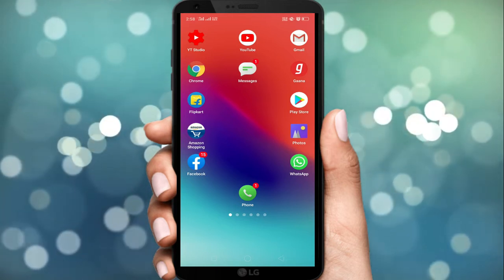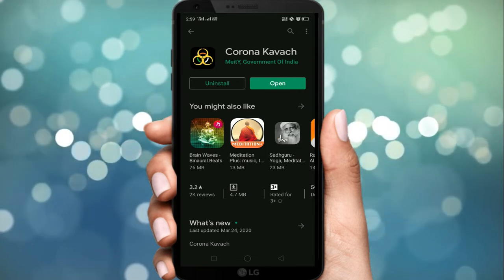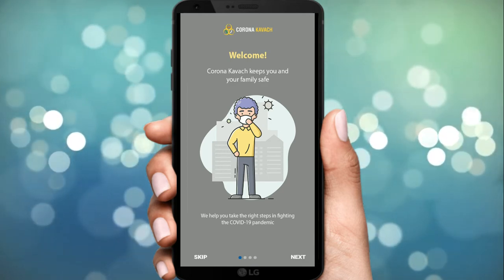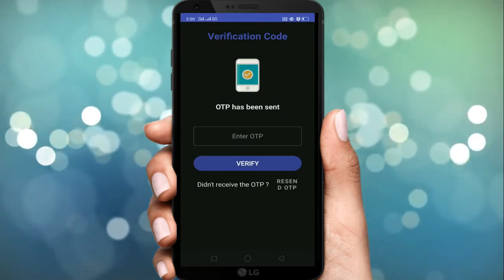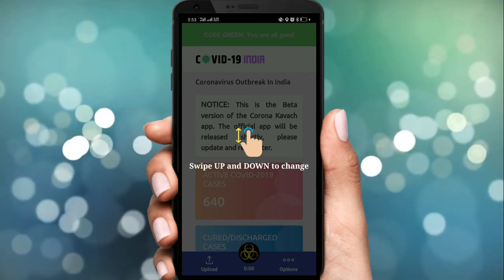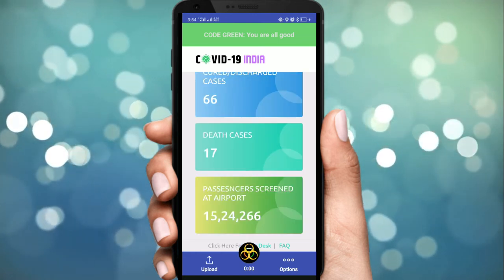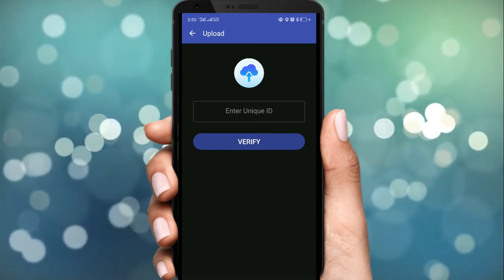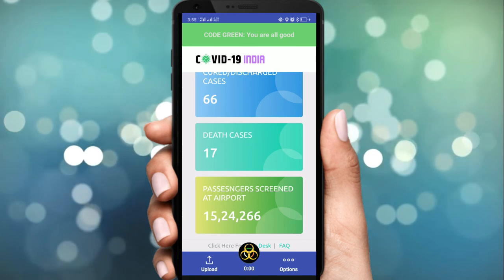Corona Kavach App.🔥🔥. COVID-19 Tracking App India Gov.🔥 - Its Use?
भारत सरकार Covid-19 से प्रिवेंशन के लिए Corona Kavach नाम का एक ऐप ला रही है. ये ऐप अभी बीटा वर्जन है और इसकी टेस्टिंग जारी है. दरअसल ये ऐप उन यूजर्स को अगाह करेगा जो संभावित कोरोना वायरस से संक्रमित लोगों से मिल रहे हैं. इस ऐप को एंड्रॉयड स्मार्टफोन यूजर्स गूगल प्ले स्टोर से डाउनलोड कर सकते हैं.

And all other related programs & languages.